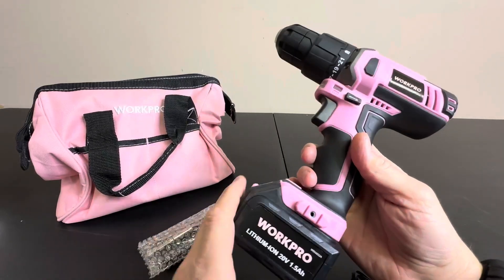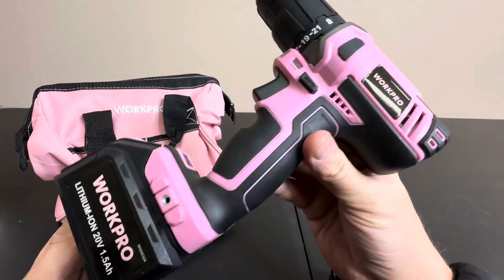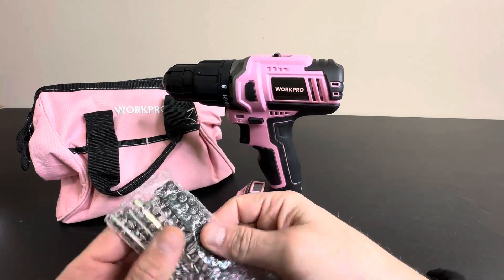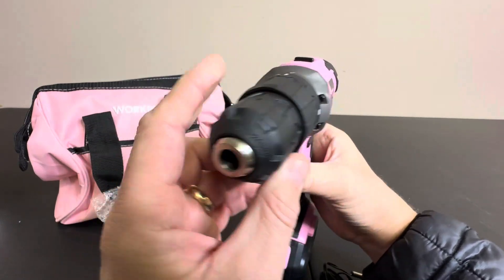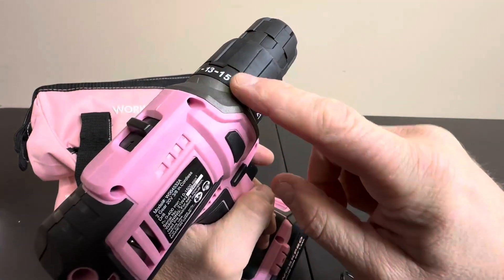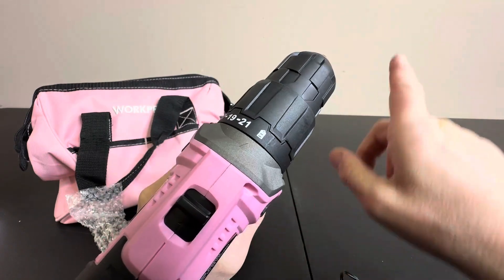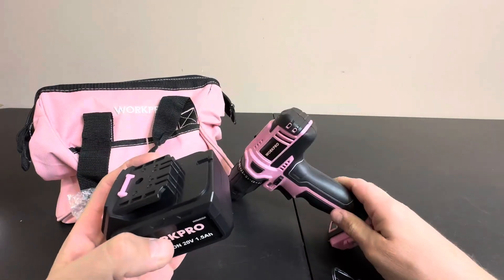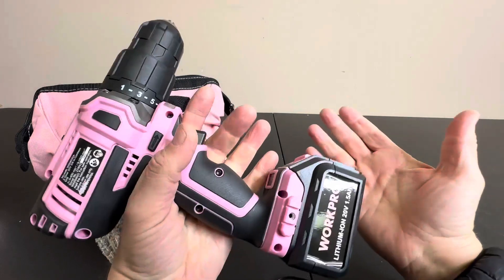WORKPRO Pink Cordless Drill Driver Set, 12V Electric Screwdriver Driver Tool Kit Review